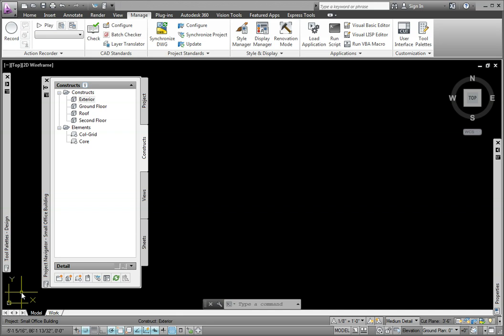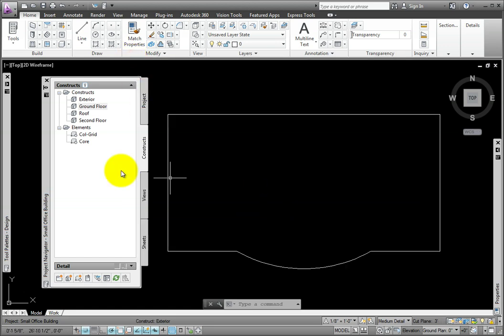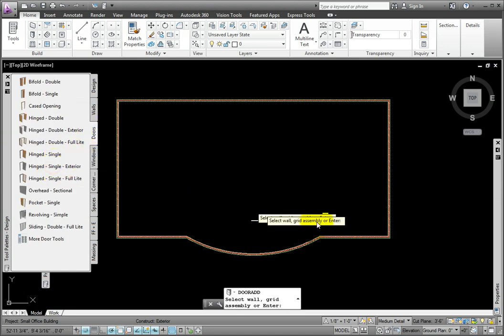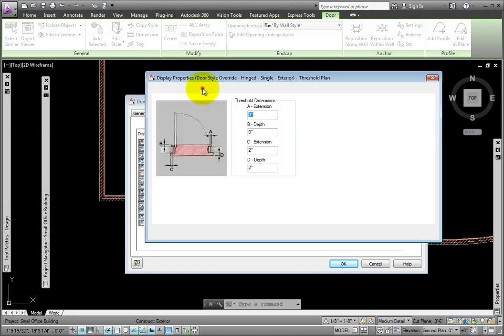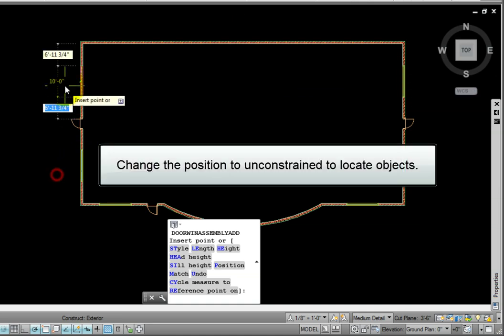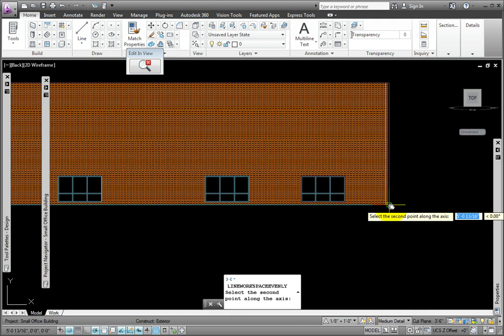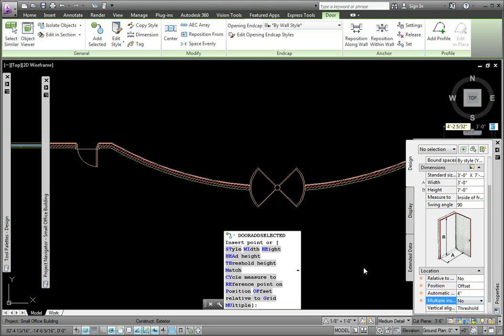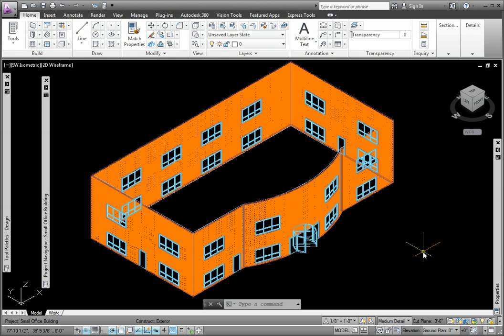Creating the Exterior Shell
Creating the exterior shell, including windows and doors, for a small office building in AutoCAD Architecture 2014.